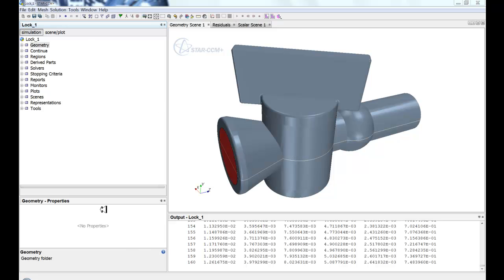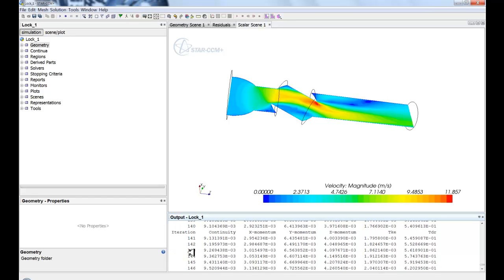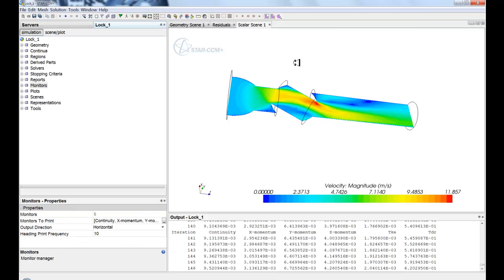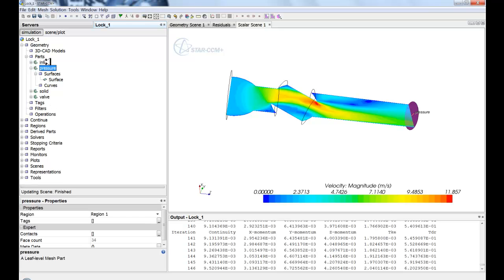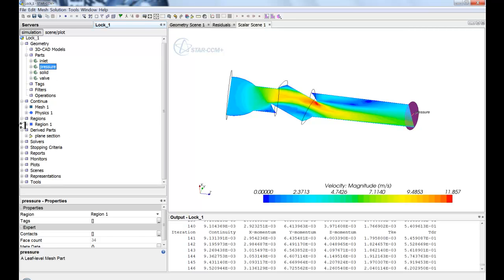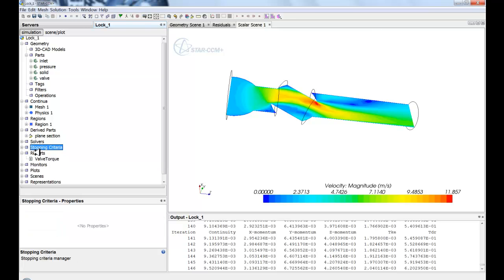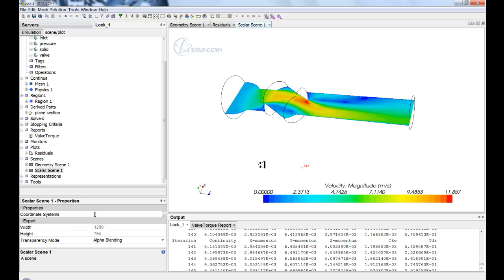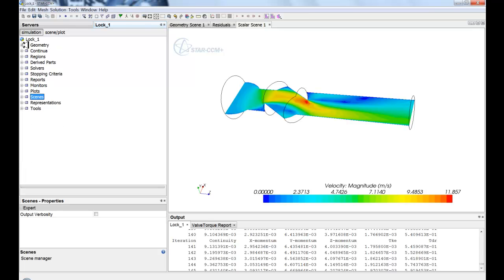STAR-CCM+ GUI Layout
High Level flyover of CD-adapco's STAR-CCM+ CFD product.  Intended for new users to get a global perspective of STAR-CCM+